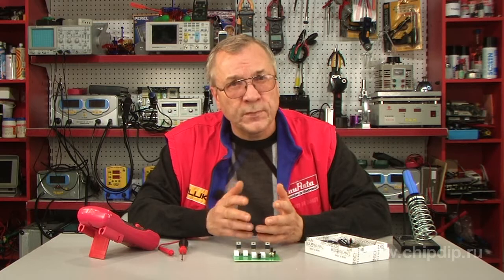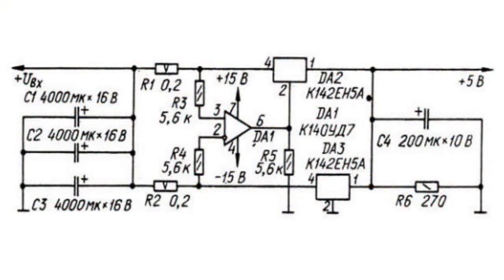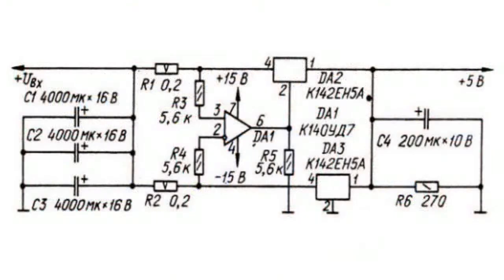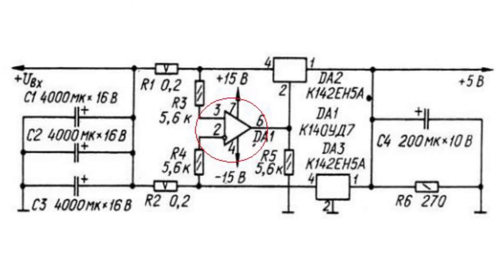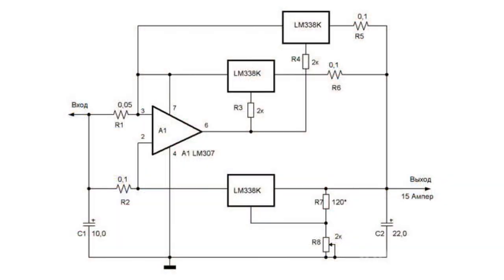Parallel Connection of Voltage Stabilizers. ...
Parallel Connection of Voltage Stabilizers. Circuit Engineering.            A voltage stabilizer is the primary basis of today's power supply sources. Its technical characteristics determine the functionality of radio electronics.       The circuits of different stabilizers are engineered in a variety of different ways with each option having its own peculiarities and parameters. Integrated voltage stabilizers have gained the widest popularity. Power supply units based on these devices are described by the low number of additional electronic components, relatively low cost and efficient characteristics.      The majority of radio electronics operate off of power supply units with an increased sourcing current. One of the options for using integrated stabilizers in power supply units is a voltage stabilizer with microchips connected in parallel.      Let's look at how such stabilizers work using different examples and considering individual basic circuits.      This circuit uses two microchips KPEH5. The operational amplifier DA1 rectifies the drop in voltage at R1 and R2 resistors. The output voltage of the amplifier that is supplied to output 2 of DA2 microchip affects the latter's operation in such a way that the current flowing through it becomes equal to the current flowing through DA3. That's why the overall peak current is added. To avoid the increase in output voltage of the stabilizer without a load we use a ballast -  R6. This stabilizer is used with a load that consumes up to 6A.      And this is the second option. The tree stabilizers LM338 are connected in parallel. Comparing the voltage drop at R1 and R2 resistors the operational amplifier rectifies currents on all the three stabilizers. The minimum load current is equal to 100 mA, the minimum output voltage - to 10 V. The voltage drop at the output voltage regulator should exceed 3.5 V. This stabilizer is used for a load of up to 15 A.